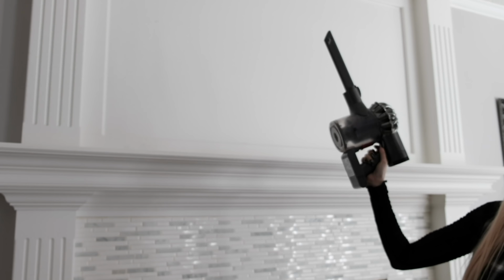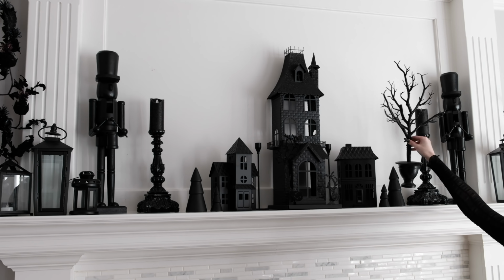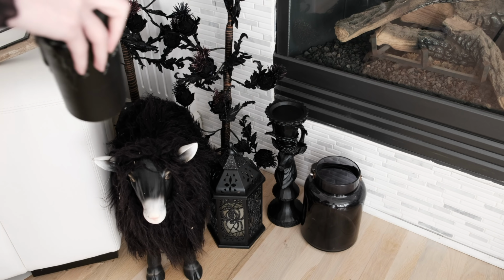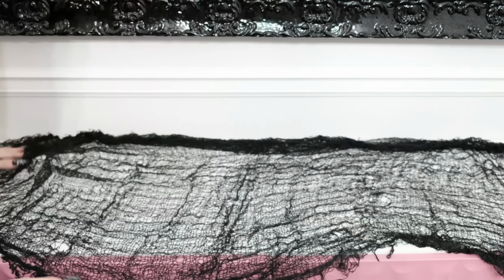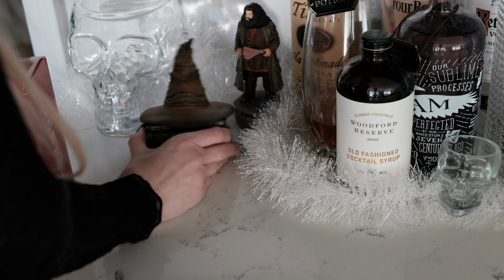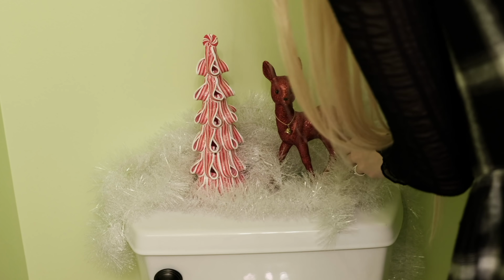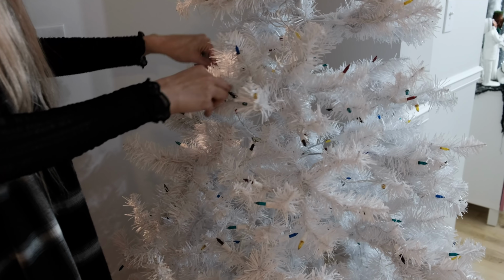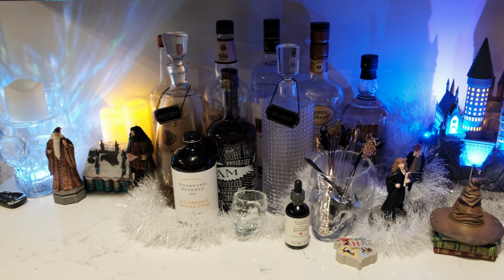DECORATE FOR X-MAS W. ME 2021!!!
Hey Spooky Fam!! Hope you had an amazing weekend! Today we're finally decorating my home for gothmas!!! Hope you love the themes this year!!!